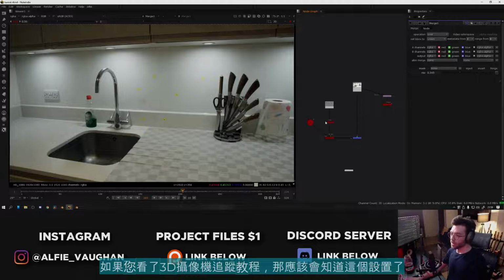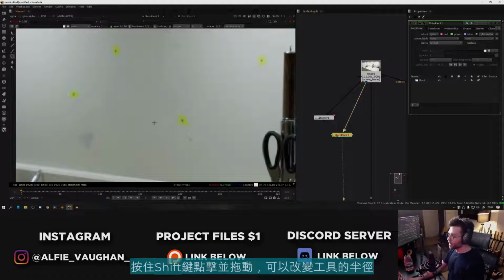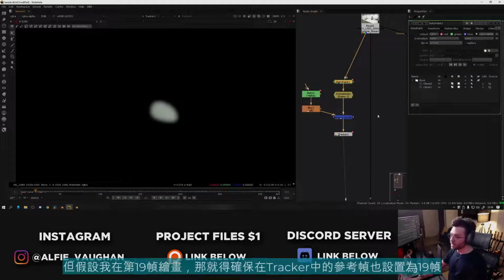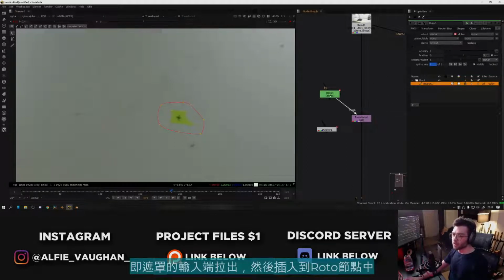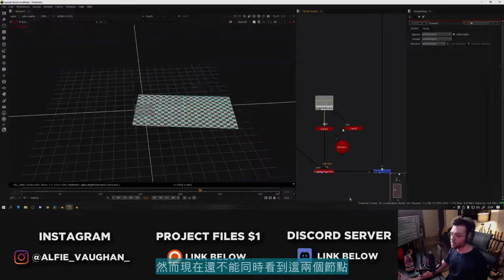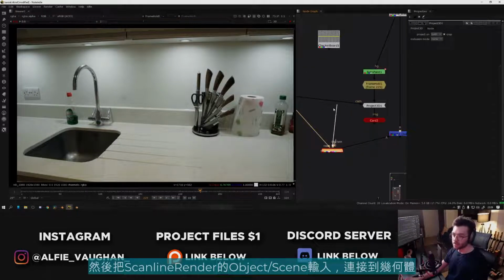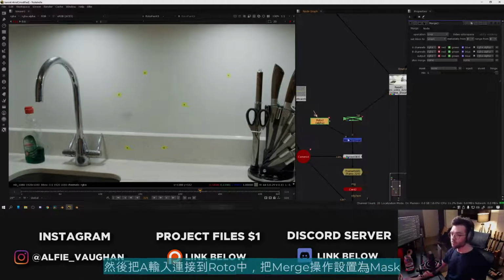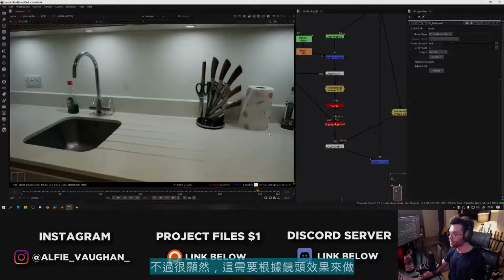運用Nuke的清理工具去除不需要的元素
加入VFX藝術家Alfie Vaughan的行列來吧，他將指導您踏入Nuke的世界。

在這一集裡，Alfie將帶領您運用Nuke的2D和3D追蹤工具，通過兩種方法來去除牆面上不需要的跟蹤標記。你在這裡學到的原理和技術，還能應用於多種需要移除或遮罩鏡頭中的元素的場景裡。

Alfie已經在他的Patreon頁面上提供了所有的資產： 注意，訪問他的資產檔需要支付1美元。